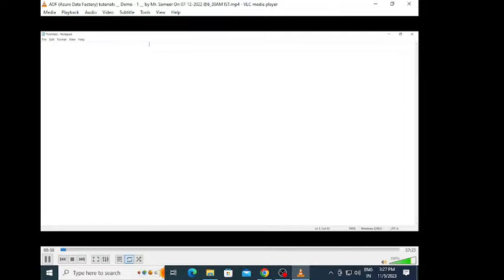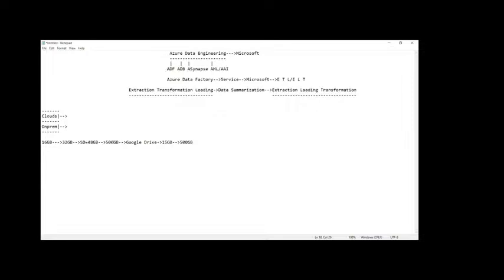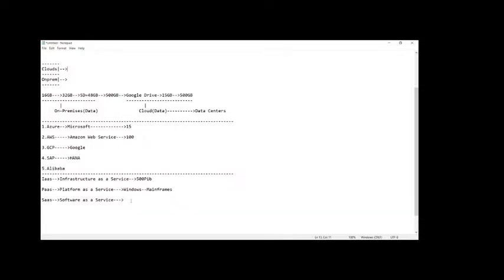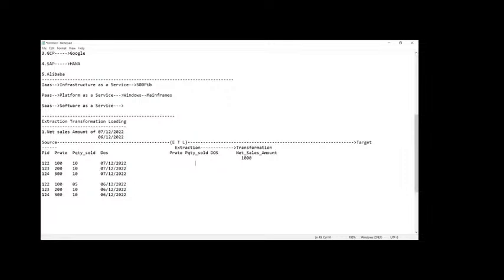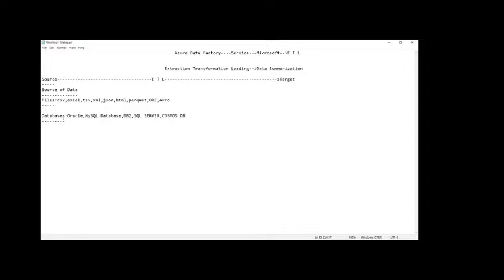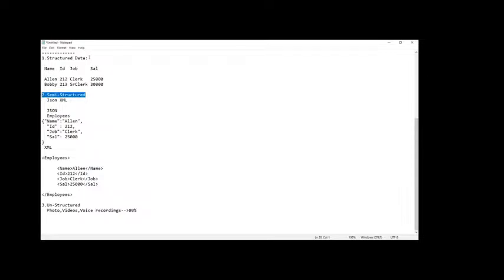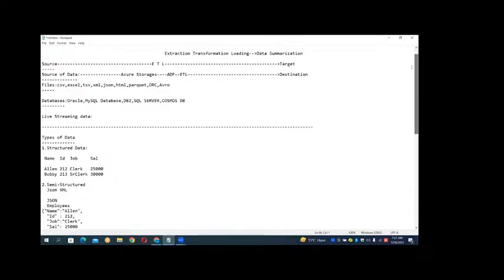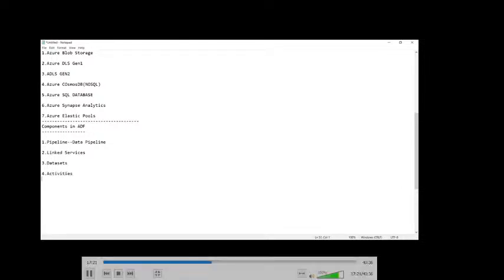ADF (Azure Data Factory) tutorials by Mr. Sameer Sir